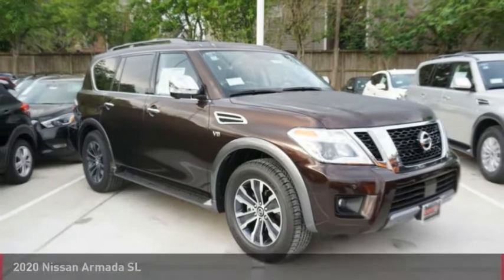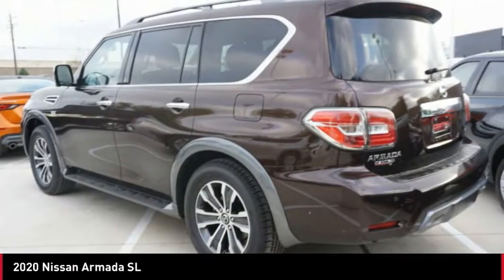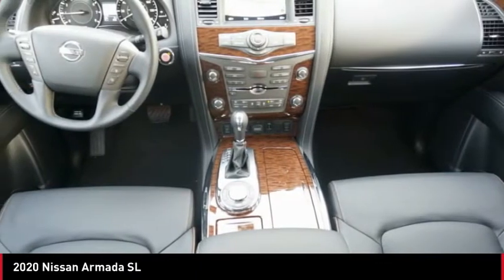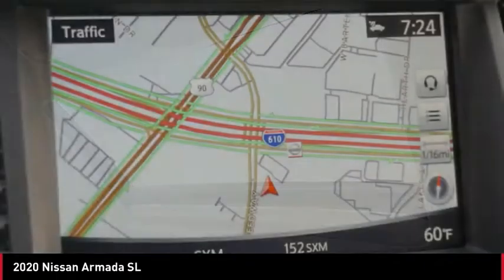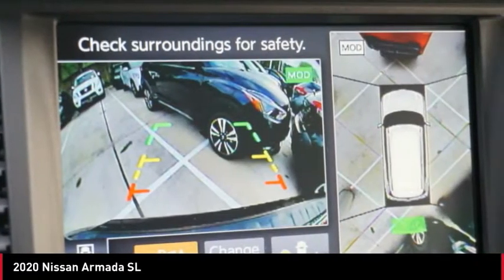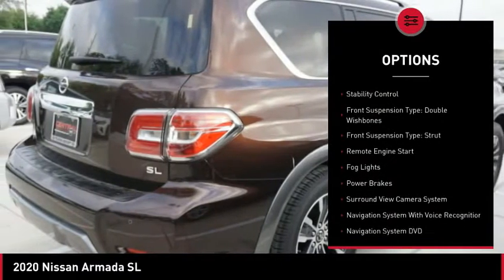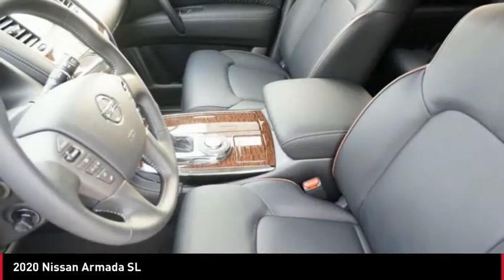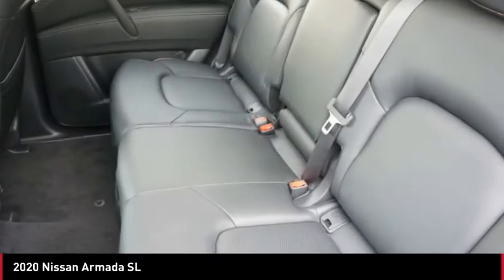2020 Nissan Armada 21057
2020 Nissan Armada SL

Contact Central Houston Nissan today for information on dozens of vehicles like this 2020 Nissan Armada SL. This Nissan includes: [L92] 3RD ROW CARPETED FLOOR MATS Floor Mats [C03] 50 STATE EMISSIONS [N92] ILLUMINATED KICK PLATES (PIO) [P01] PREMIUM PACKAGE Generic Sun/Moonroof Sun/Moonroof Blind Spot Monitor [M92] CARGO PACKAGE [B92] CROSS BARS (PIO) Luggage Rack *Note - For third party subscriptions or services, please contact the dealer for more information.* This SUV gives you versatility, style and comfort all in one vehicle. You appreciate the finer things in life, the vehicle you drive should not be the exception. Style, performance, sophistication is in a class of its own with this stunning Nissan Armada SL. This is about the time when you're saying it is too good to be true, and let us be the one's to tell you, it is absolutely true.